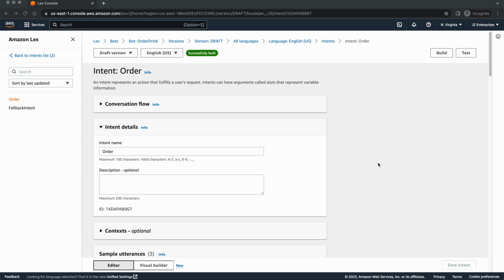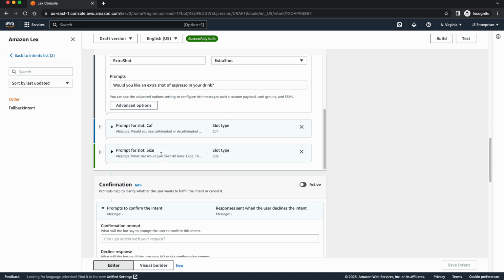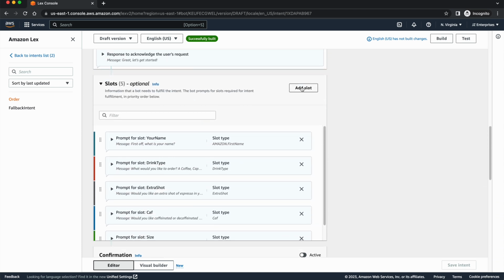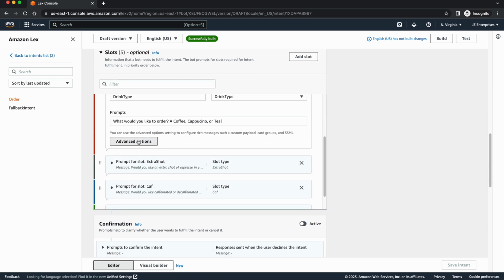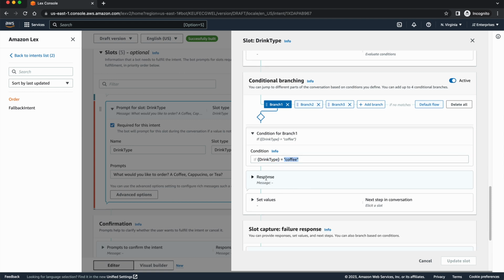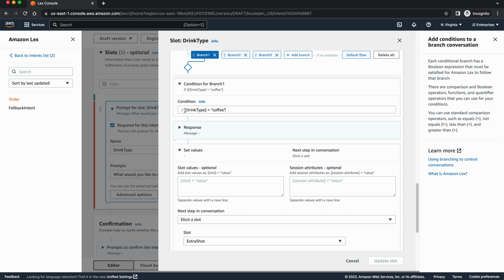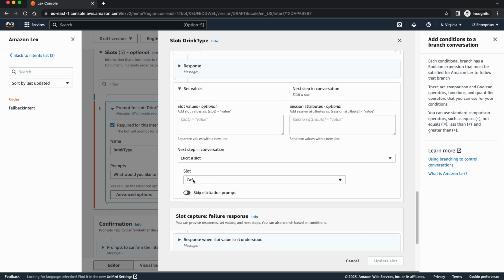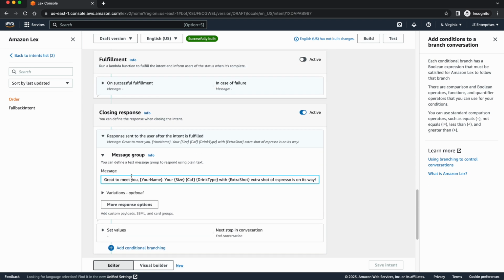Building a Menu-Based Chatbot using Amazon Lex (3 of 3)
This video walks through some conditional logic within Slots